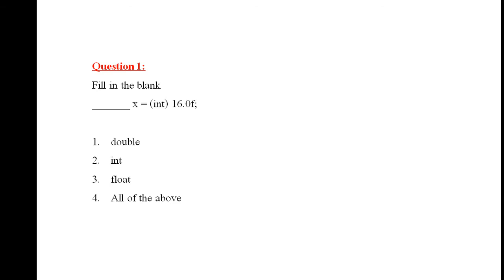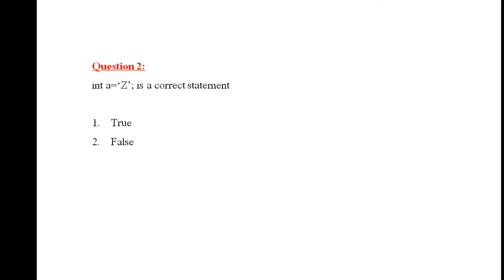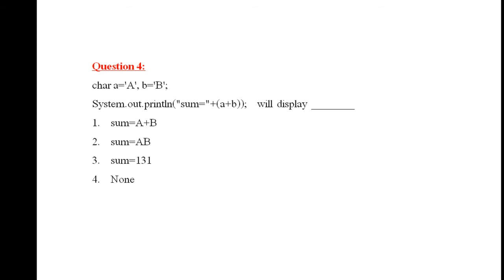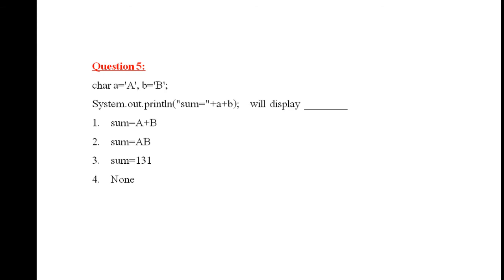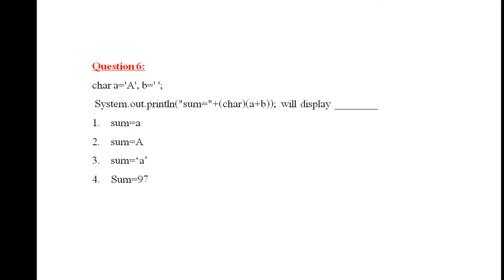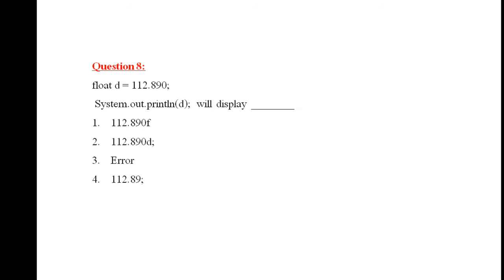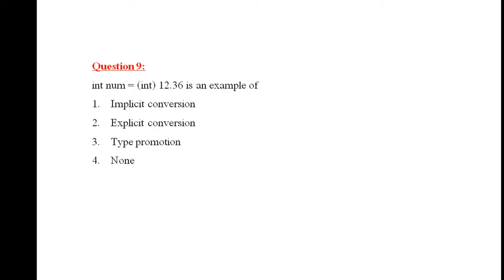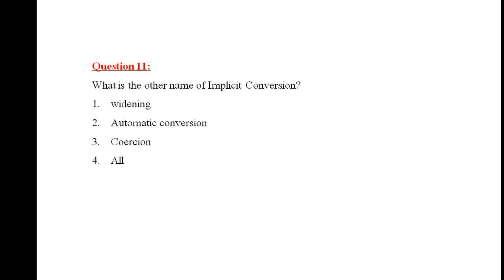TYPE CASTING AND TYPE PROMOTION IN JAVA ICSE ShardaKarmakar E-SHIKSHA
WHAT IS TYPE CASTING IN JAVA?
WHAT IS TYPE PROMOTION IN JAVA?
MCQ ON TYPE CASTING AND TYPE PROMOTION
E-SHIKSHA
10th September 2021
implicit conversion
explicit conversion
# MCQ on typecasting and type promotion icse 2022
icse2022 MCQ